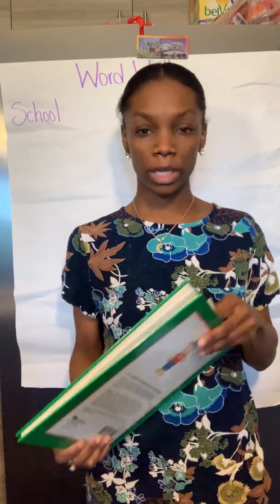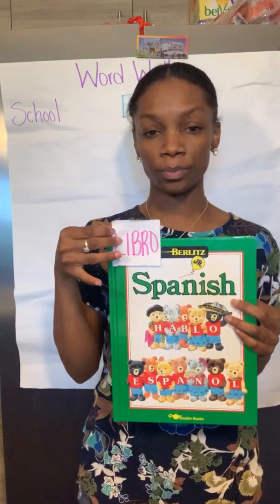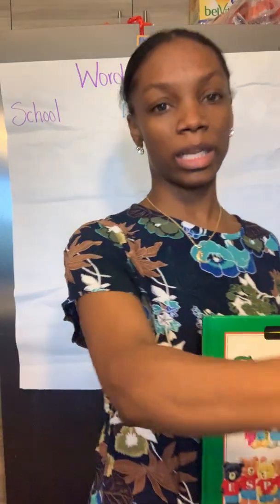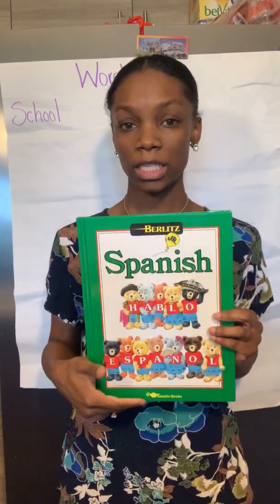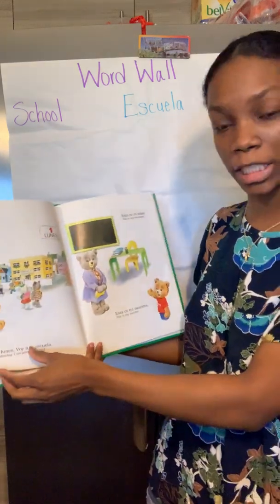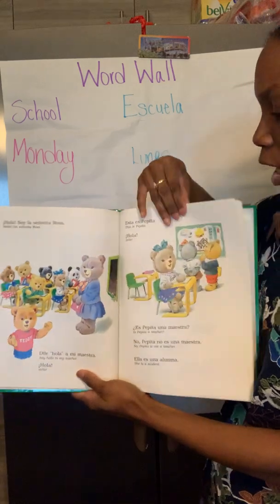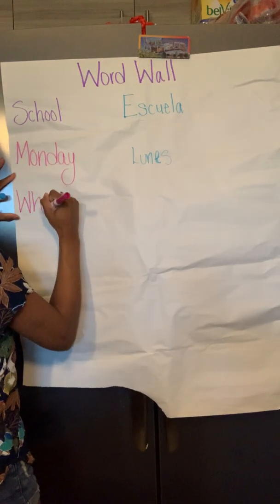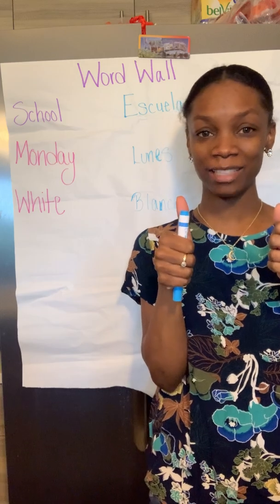Bilingual Books and Labels for Biliteracy